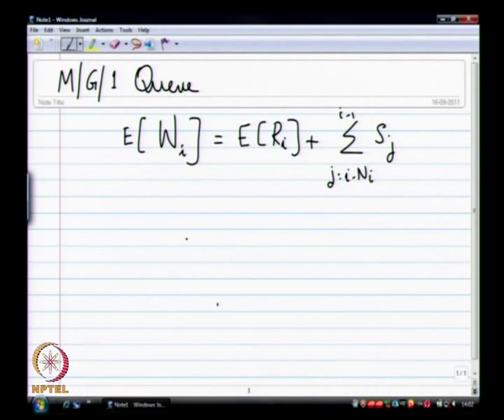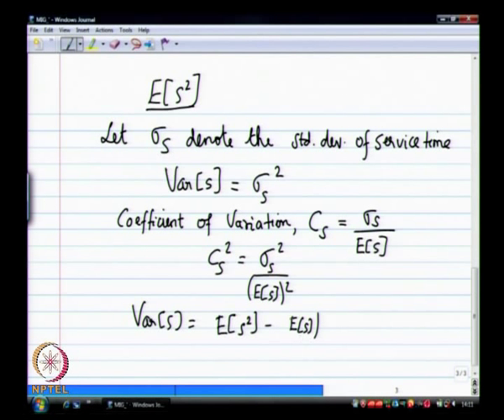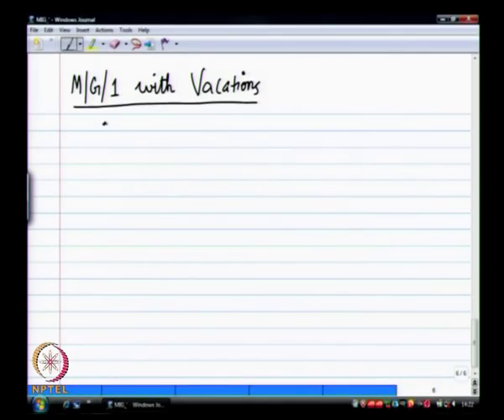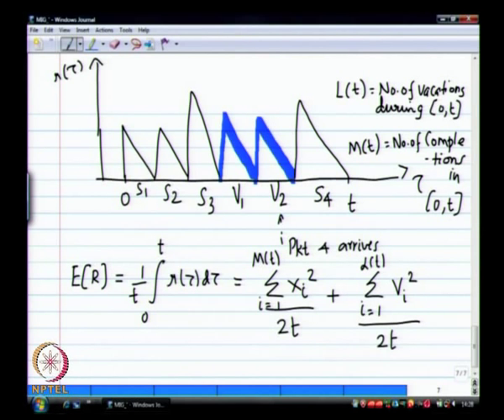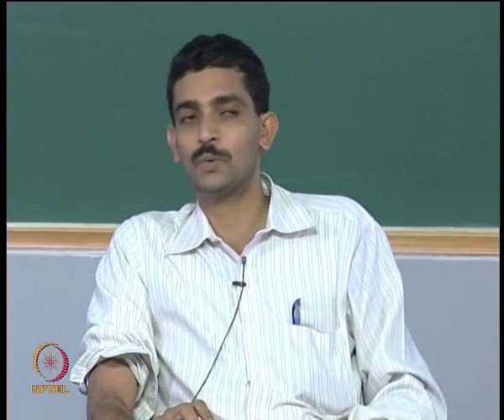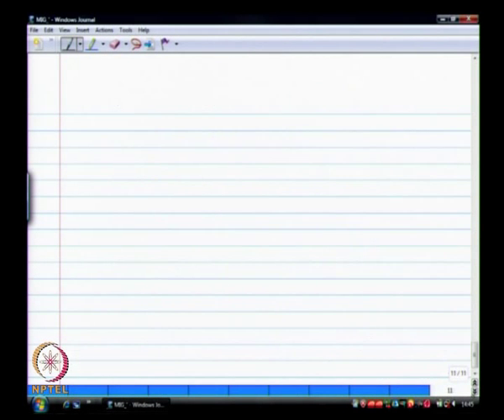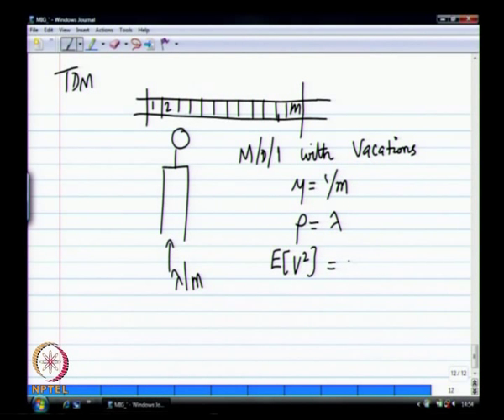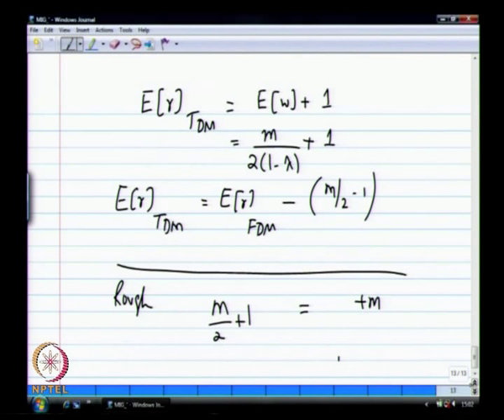Mod-01 Lec-17 Queuing theory-V